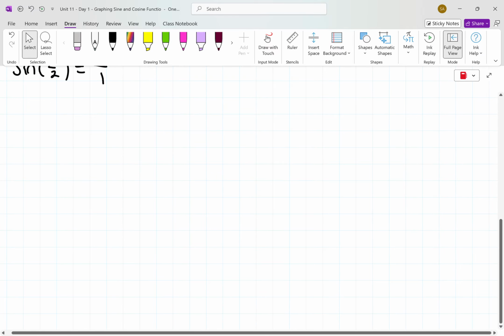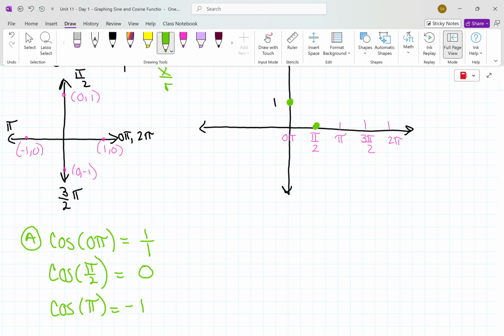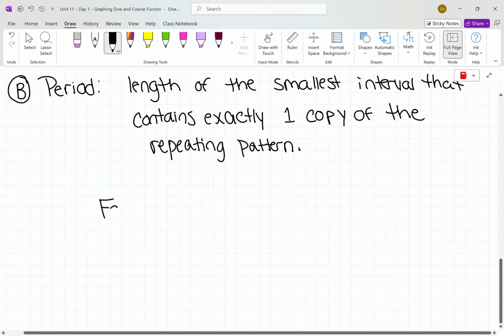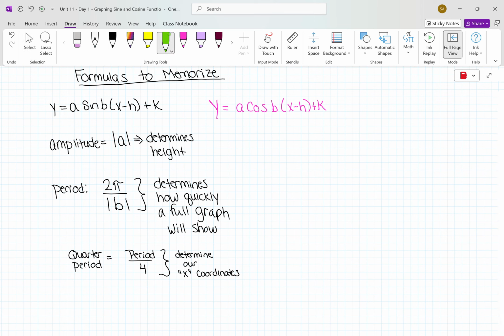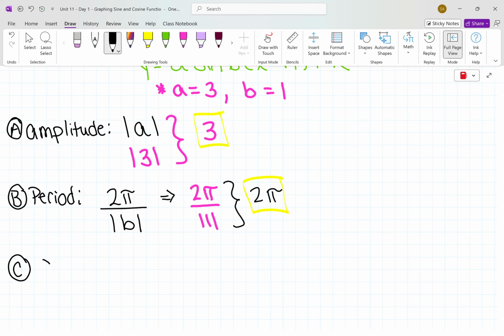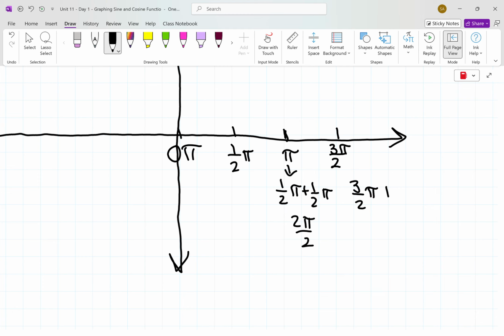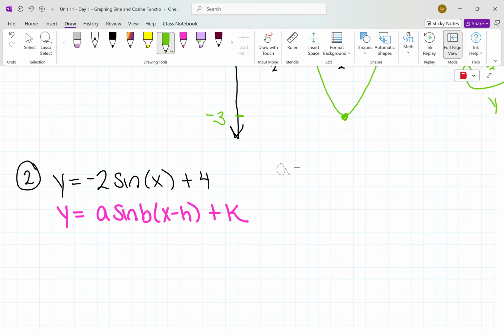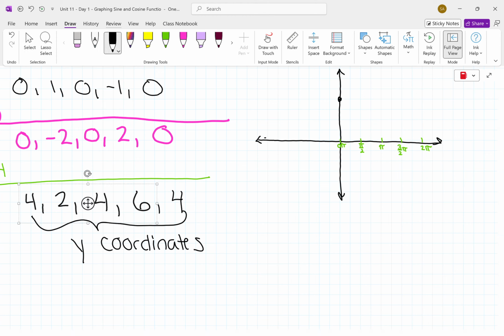Pre Calc CP - Unit 11 Day 1 Graphing Sine and Cosine Function